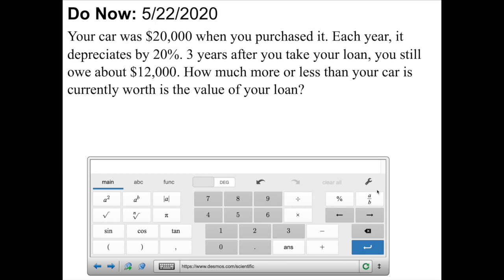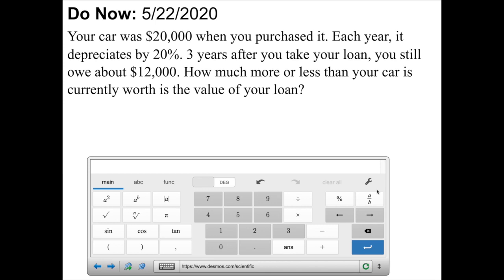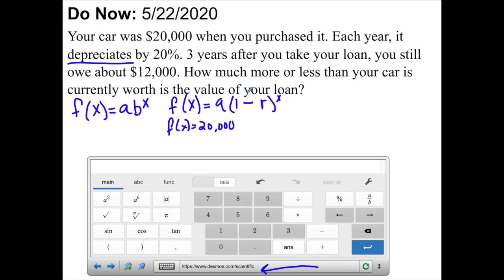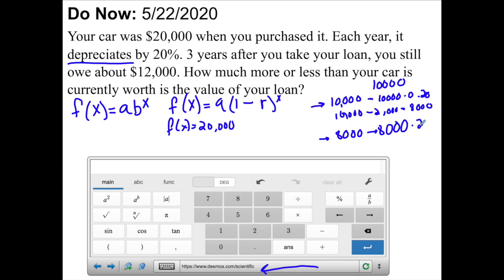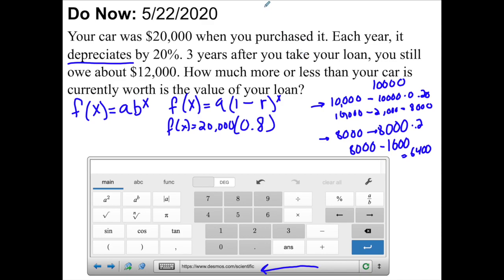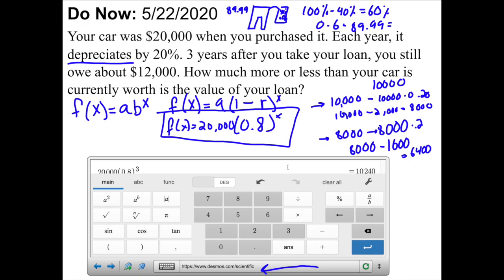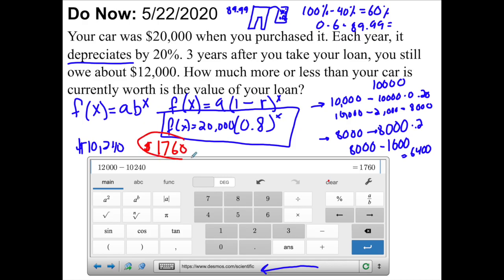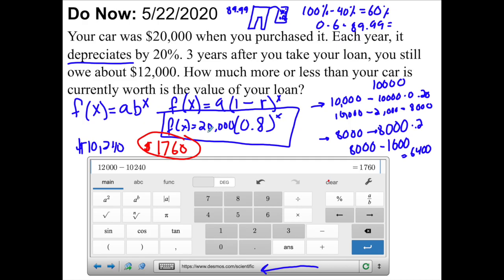Course I Honors Do Now 5/22/2020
Hey folks! Here is a Do Now for Course I Honors for 5/22/2020. In this Do Now, we look at another example of setting up and solving an exponential model. Best of luck, don't forget to love math, and remember...you can do it! :)